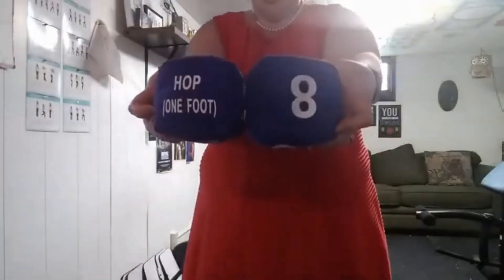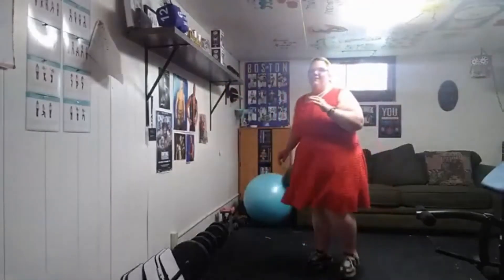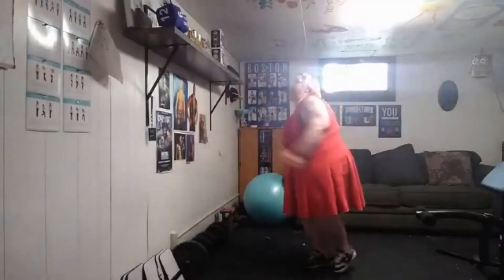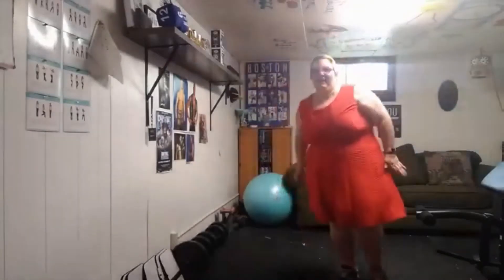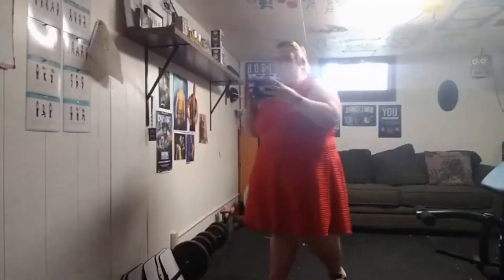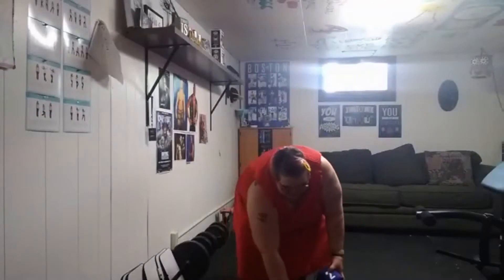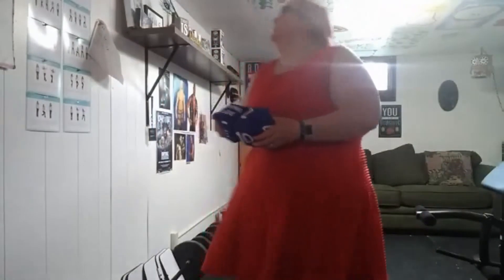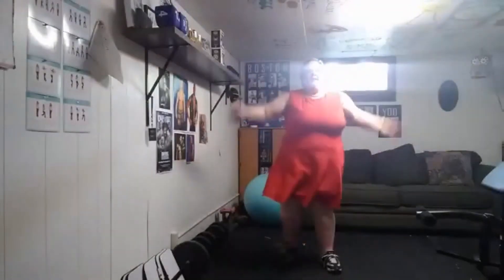Random Wednesday: Fitness Dice || Weight Loss Journey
Join me for another episode of random Wednesday. Today we use the fitness dice and them decide what small exercises we will do for a small fitness break.

**update: it was during editing that I realized the number on the dice is a six...it's a dice that only has even numbers**